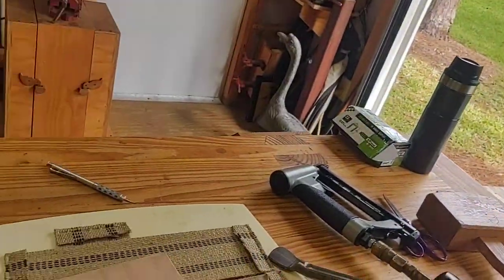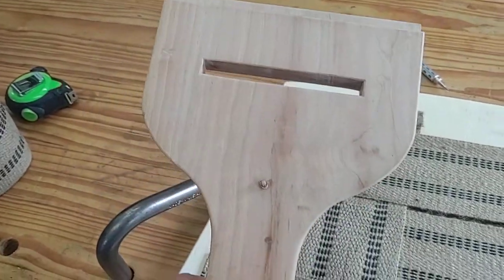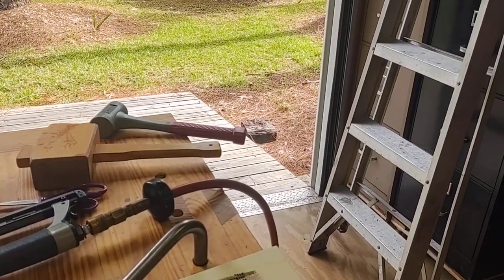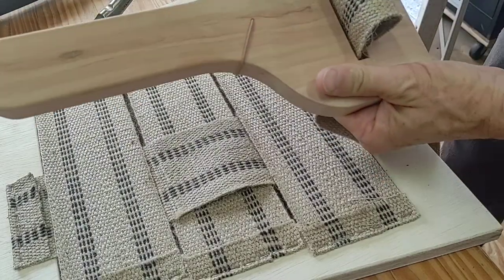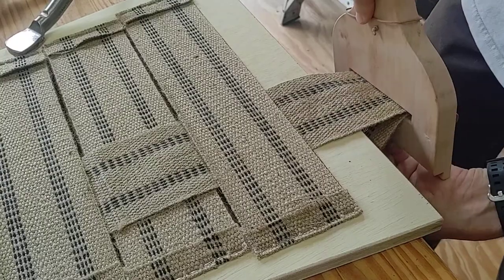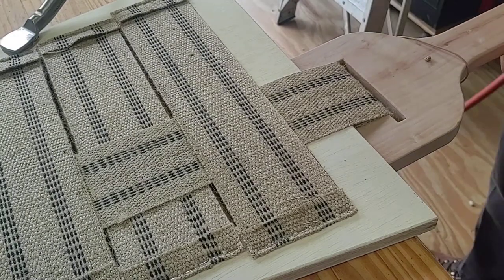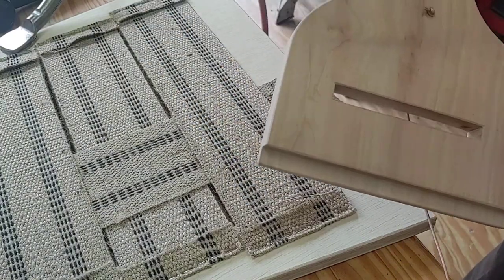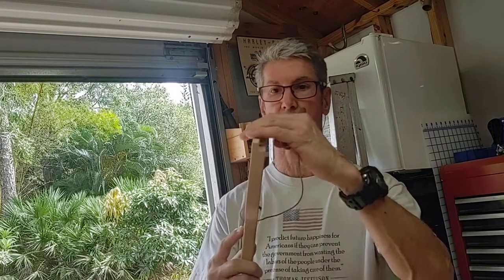Chair webbing stretcher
This isn't something I came up with. These have been around a long time. I just wanted to make one. This accommodates 3 1/2" webbing.